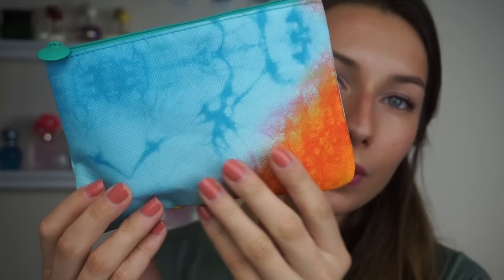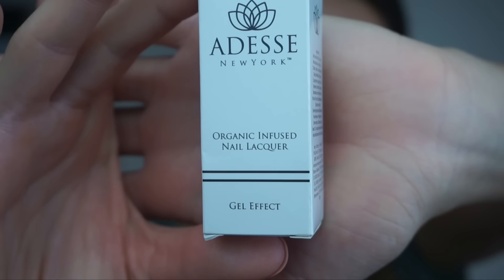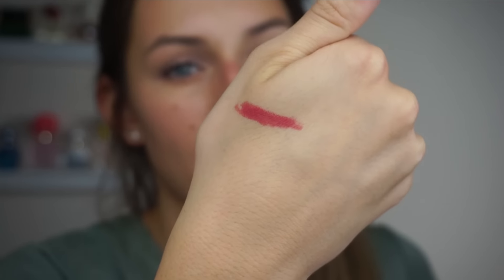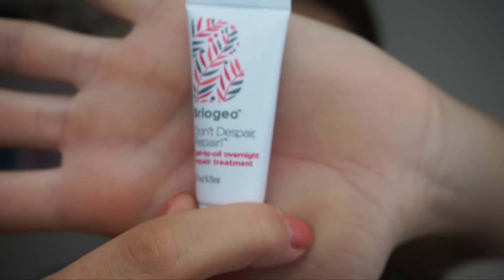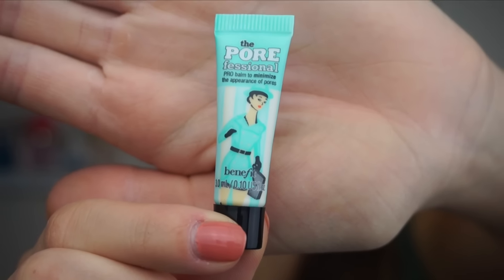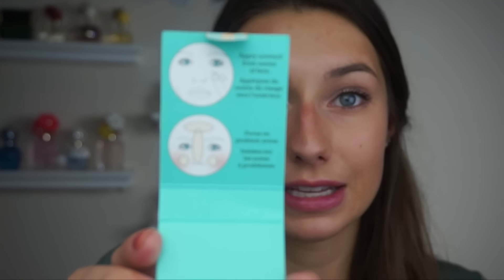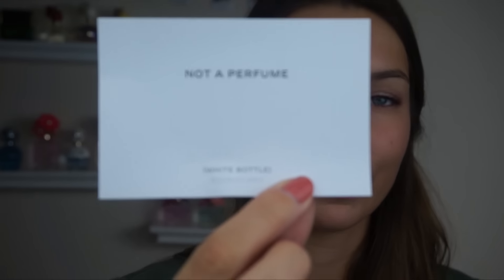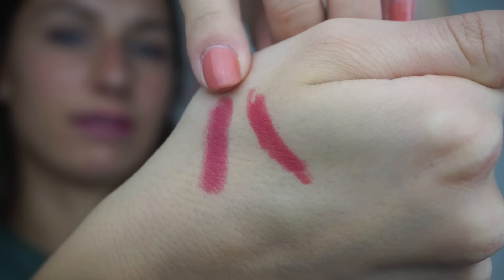April 2016 Unboxing | ipsy vs. BIRCHBOX | Olivia Mecca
Hey everyone, I hope you enjoyed my April unboxing!
Please let me know if you are interested in me keeping my BIRCHBOX subscription! Products for both are listed below!

ipsy Products:
City Color Highlight Trio - Collection #1 - $8.99
ADESSE New York Organic Infused Nail Lacquer - Irina - unknown price

BIRCHBOX Products:
Acure Organics Pore Minimizing Facial Scrub - Full-size: $12.99
Juliette Has A Gun Not a Perfume - Full-size: 50 mL = $100, 100 mL = $135
The Beauty Crop PBJ Smoothie Stick - Guava Nice Day - Full-size: $14.95

Please leave any comments and suggestions that you may have for future videos!